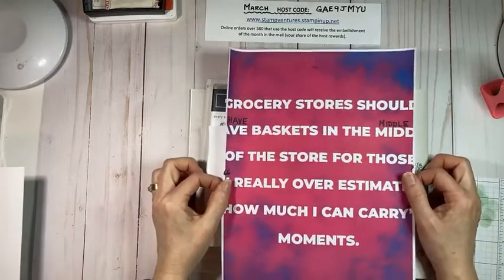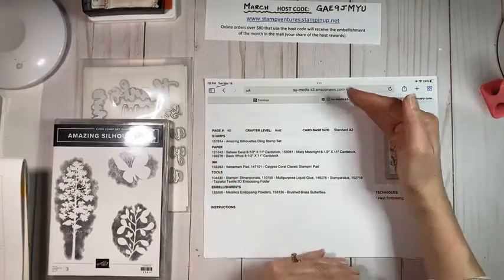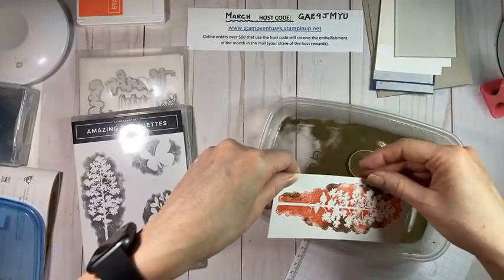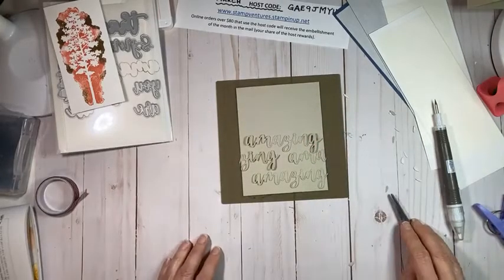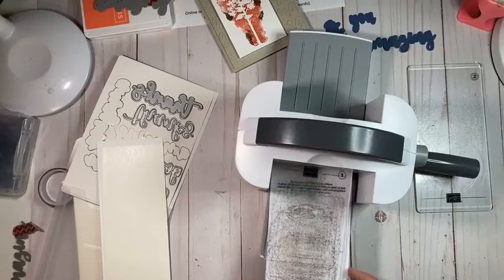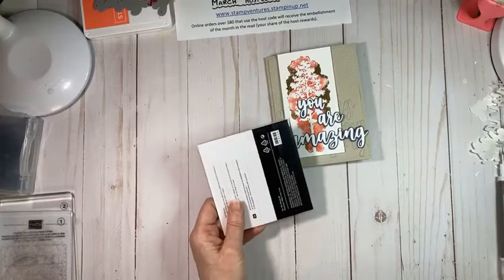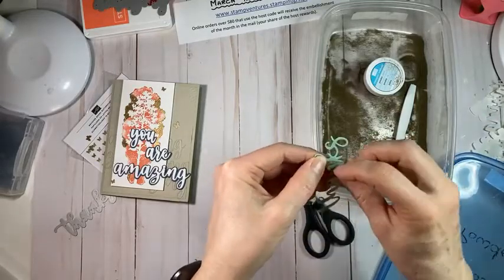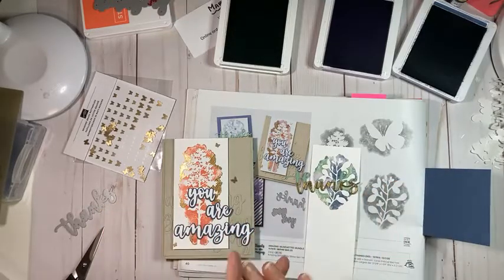Amazing Silhouettes -- Techniques to Try!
Learn how to use inks, dies and embossing powders in new ways to create unique and beautiful projects!